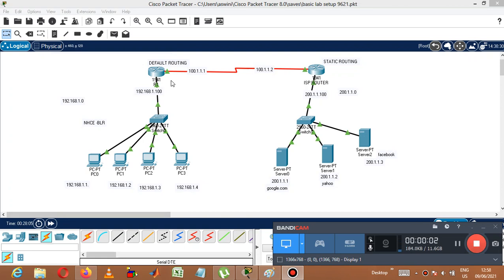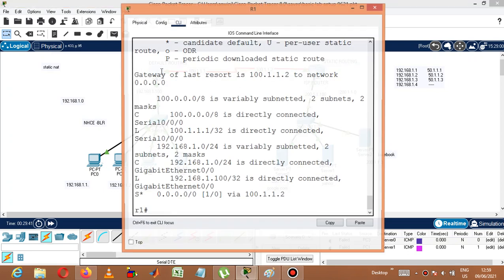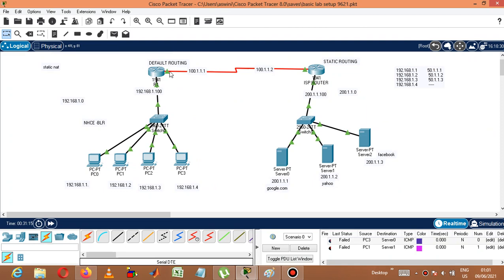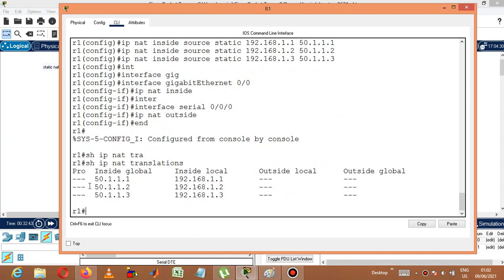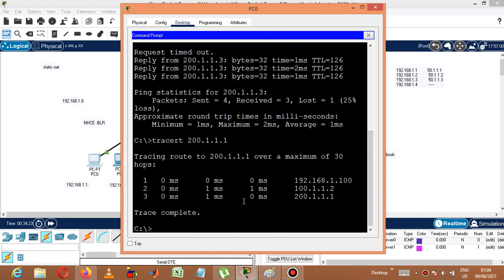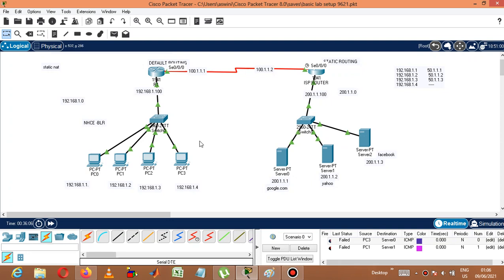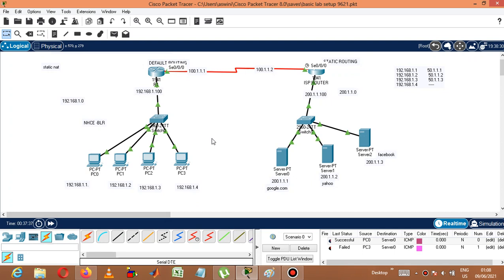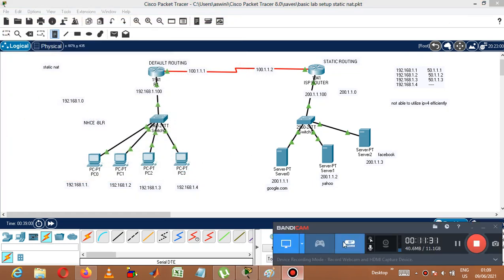STATIC NAT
In this video I have demonstrated static NAT (Refer the basic lab set up video before proceeding this )